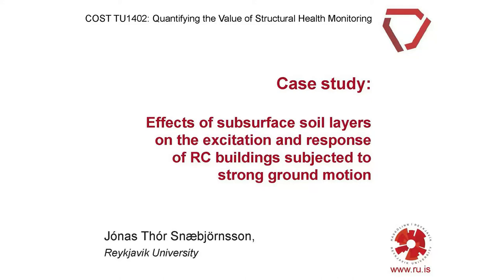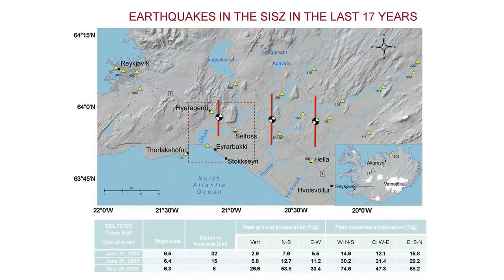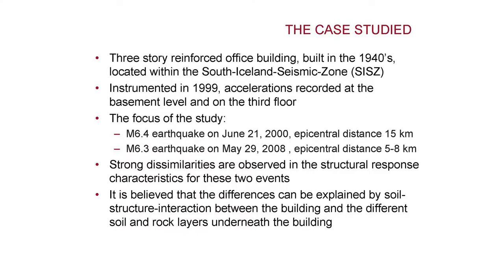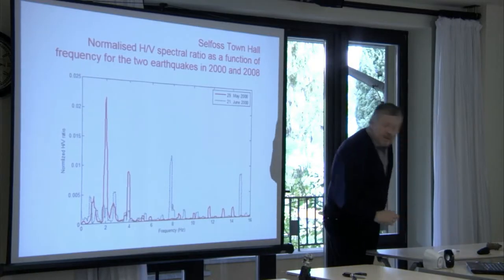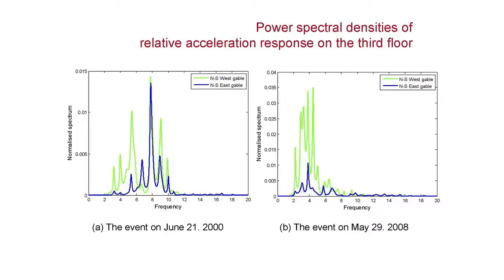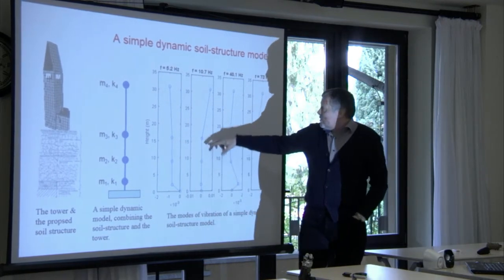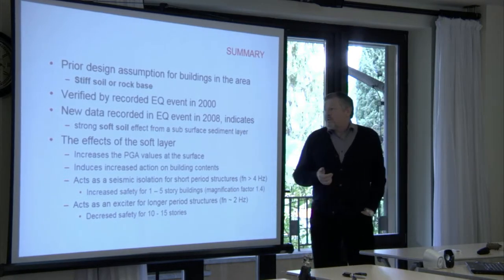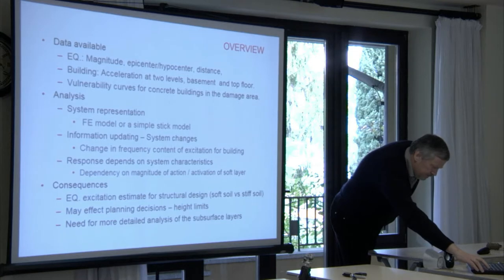Soil - Structure interaction (earthquakes)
By Jónas Thór Snæbjörnsson